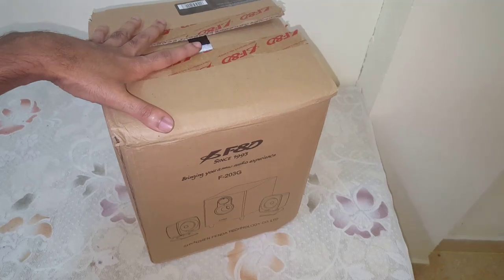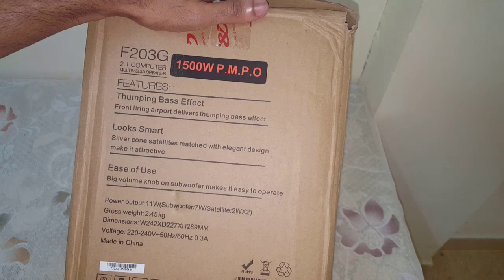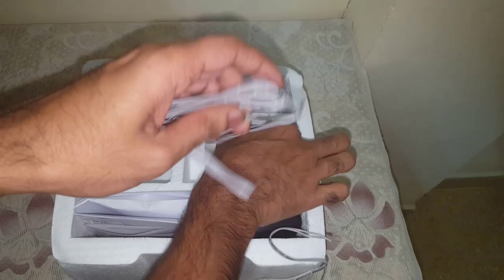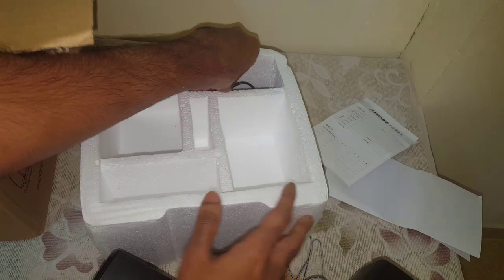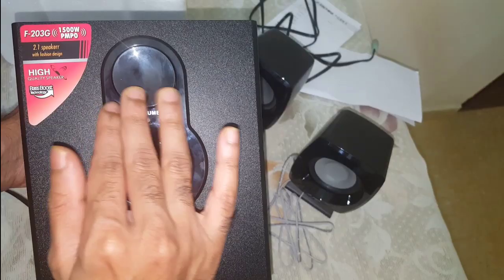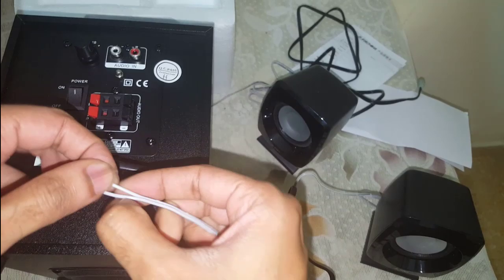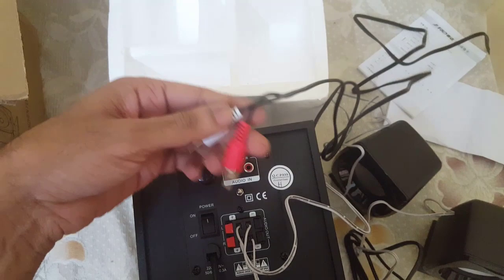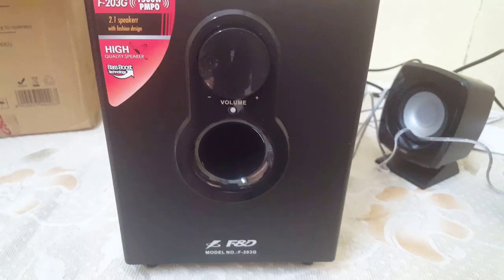f&d f-203g 2.1 speaker system Review Unboxing & Installation instructions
[flipkart offer link]

Description for F&D F-203G 2.1 Channel Multimedia Speakers System (Black)
Product Description
For a Quality Audio Experience

New AI tech [Text to video 😲] Join the waiting list

Play high-quality audio with the F&D F-203G 2.1 Speaker System that comes in a set of one 4-inches Bass Driver Subwoofer and two 2.5-inches Full-Range Driver Satellite Speakers. This Speaker System plays your movies, videos, audios, games and more with enriched bass and powerful sound. Furthermore, its wide compatibility support lets you enjoy music with various devices such as DVD or MP3 Player, PC, TV and more.

Excellent Output
The F&D 2.1 Speaker System features whopping 1500w PMPO (Peak Music Power Output) so that extremely influential sound fills your space. For those who like to thrill with soaring volume, the Speaker Set is thus an ideal choice. Audio quality further gets enhanced by its wooden cabinet that checks unwieldy distortions. Moreover, the QQ shaping of the Satellite Speakers is also a performance-oriented designing aspect.

Looks Classy, Offers Comfort
F&D F-203G 2.1 Speaker System has an elegant black exterior. Further, its Satellite Speakers fascinate you with the glisten of their texture. With a bass controller and an indicator for LED power, you bring home convenience along with this Speaker Set. Even lifting these Satellite Speakers is easy owing to the QQ structure. Carry the light 2.1 kg F&D Speaker System when going outdoors for musical ventures and see its potential.

Insert Alt Text here Insert Alt Text here Insert Alt Text here
Taking sound to the next level

A 2.1 multimedia speaker with a big appetite

Get into the higher league of home entertainment experience with this 2.1 speaker system. Designed for those who like their music and sound loud.

Highlights

Massive on audio

1500W PMPO
2.5 inch full range drivers for satellites and 4-inch bass driver for subwoofer
Wooden cabinet to let out only the best, distortion-free sound
Satellite design

QQ shaped design for performance and convenience
Shiny finish on satellites
Features:

Putting the loud in music

With its huge appetite to belt out big volumes, this speaker has become the default party companion for many. At 1500W, the party can only get louder than one plans for!

Easy to carry about

Don’t judge this black beauty by its looks, for it weighs just under three kilos for you to carry along to your outdoor sojourn.

Links and conveniences

The F203G connects with your TV/PC/DVD player or MP3 player and has user-friendly features such as bass control and LED power indicator to make your listening a breeze.

Function

Volume and Bass knobs
Parametric

Subwoofer Frequency response: 20Hz~160Hz
Satellite Frequency response: 100Hz~20kHz
Output Power (RMS): 11W
Satellite: 2W×2
Subwoofer: 7W
Loudspeakers

Satellite: 2.5" full range driver
Subwoofer: 4" bass driver
Connectivity

Cable length: Satellite speaker: 1.5m
Audio input cable: RCA vs. 3.5mm stereo cable x 1pcs RCA vs. RCA stereo cable x 1pcs
Audio input connector: white/red RCA jack stereo
Power: AC 220-240V ~ 50/60Hz
Convenience

Power LED indicator: blue
Packaging content

Number of satellites: 2
Subwoofer: 1
RCA vs. 3.5mm stereo audio input cable: 1
RCA vs. RCA stereo audio input cable: 1
Quick installation guide
Product dimensions
 f&d f-203g, f&d f-203g 2.1 speaker system, f&d f203g review, f&d 2.1 multimedia speakers f203g, f&d f-203g 2.1 speaker, f&d 203g flipkart, f&d 2.1 f203g, f&d 203g snapdeal, amazon f&d 203g, f&d f203g 2.1 multimedia speakers lowest price, f&d f 208k, f&d f322u, buy f&d speakers online, f&d a110, amazon 2.1 speaker system